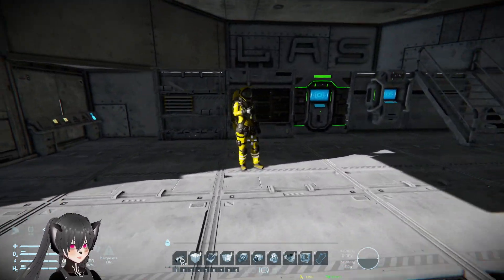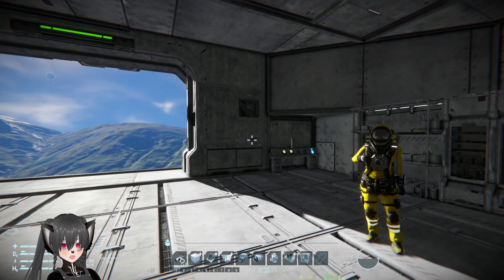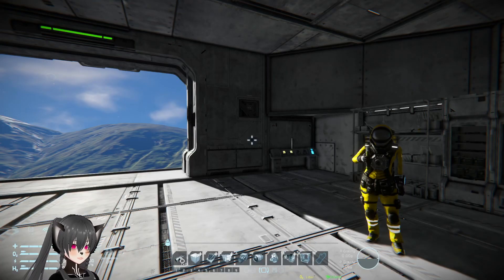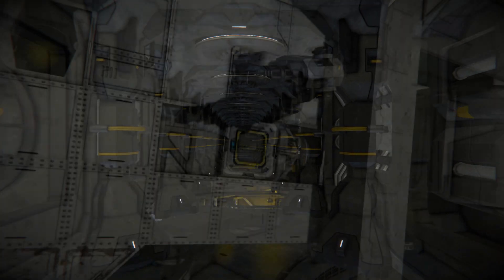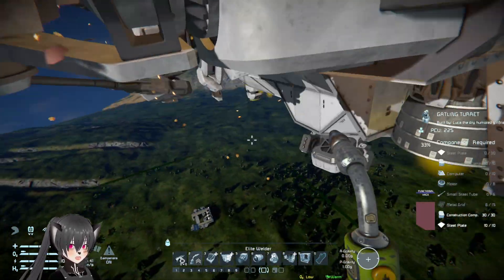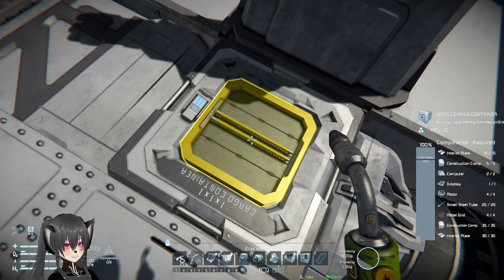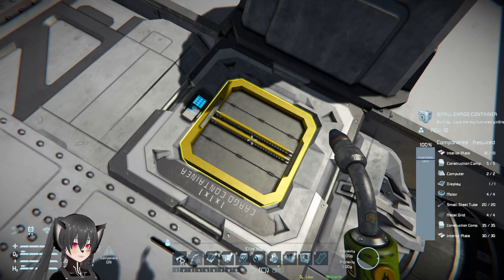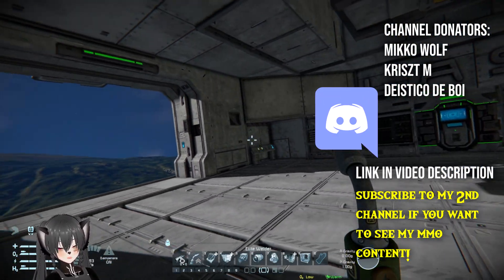These Features Make a Multicrew Ship More Practical, Space Engineers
A short video on how to make a ship more practical for multicrew gameplay beyond making it look the part on Space Engineers by exploring the best uses and practices for a multicrew ship as well as the survival reasoning behind the design decisions